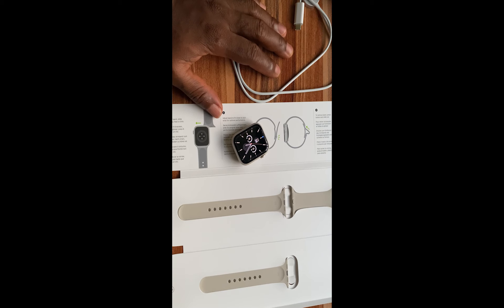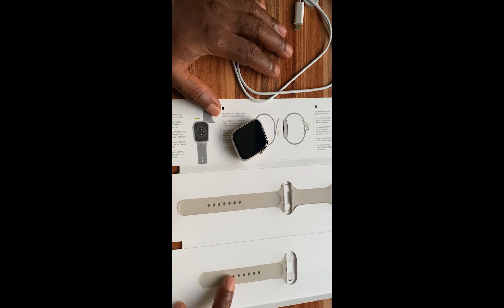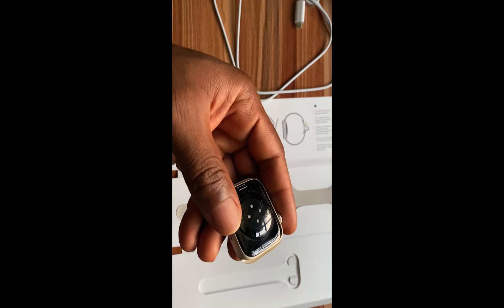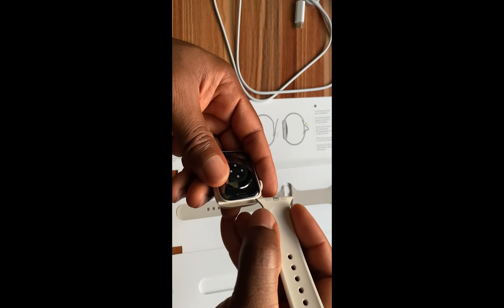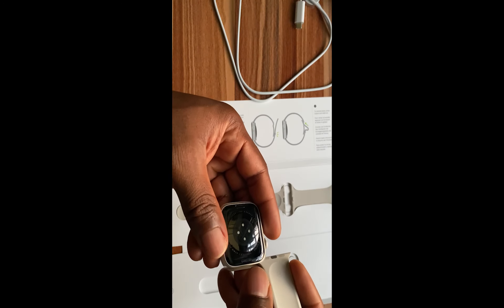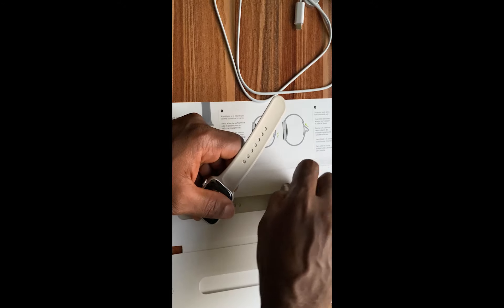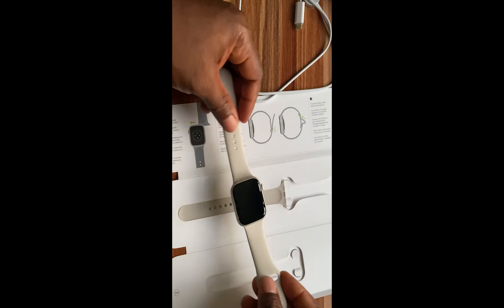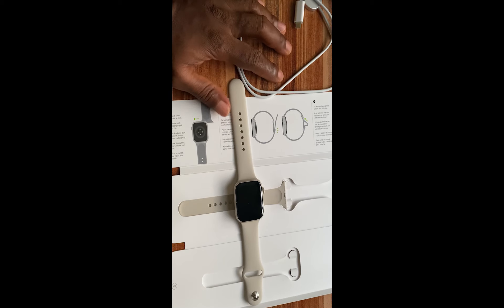How to Change Apple Watch Series 7 Bands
This is a simple video that shows you how to change the straps of the Apple Watch Series 7.